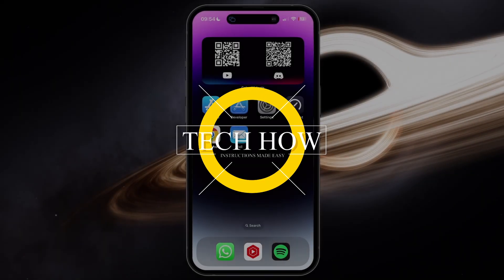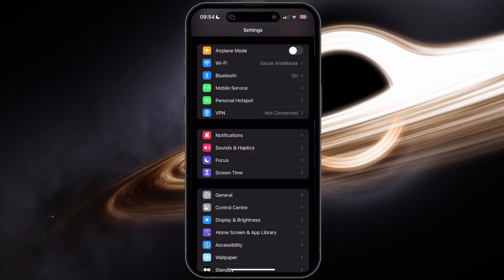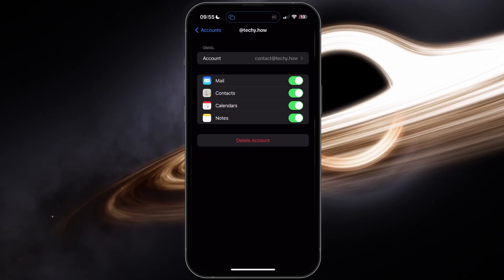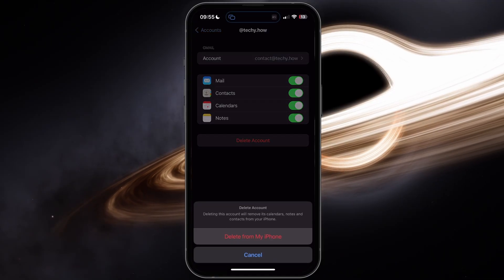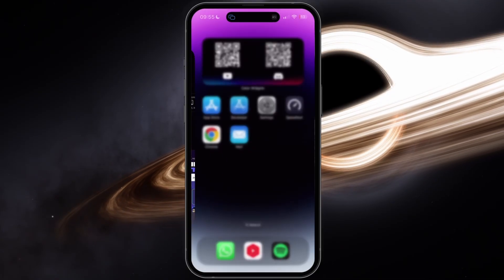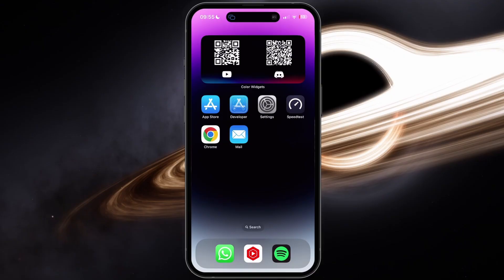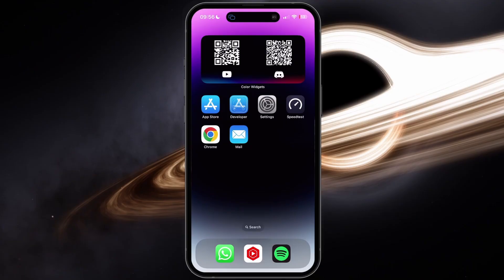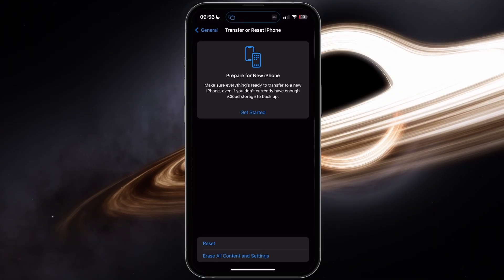iPhone Keeps Asking for Email Password - Problem Fix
A short tutorial on fixing the problem when your iPhone keeps asking for the password of your email account.